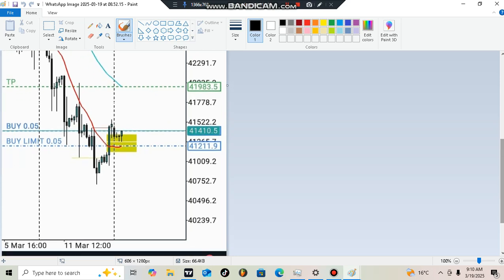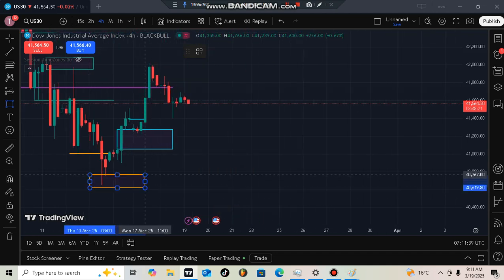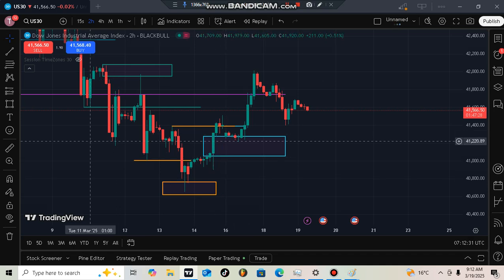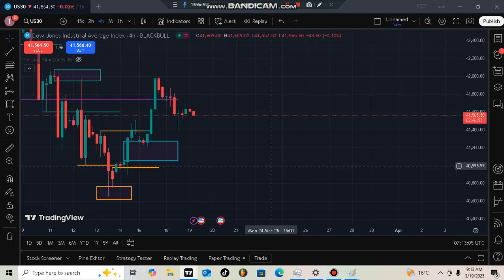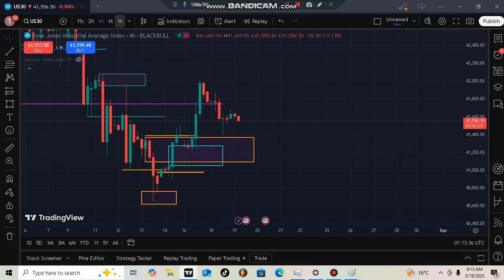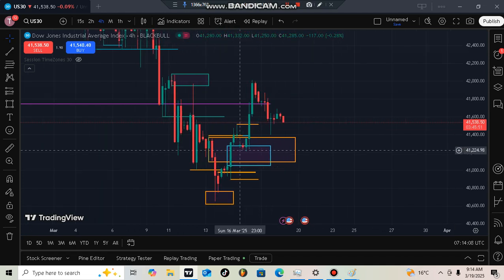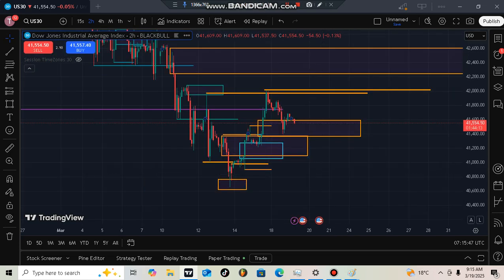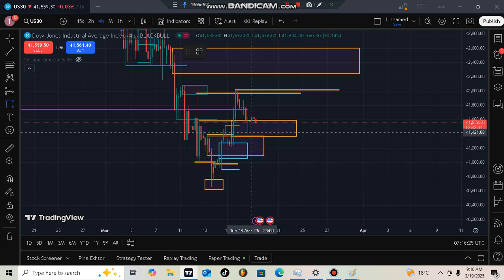Trade Review 17March-22March 25 US30,GBPCAD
FXIFY Prop firm

don't forget to tell us where you watching from